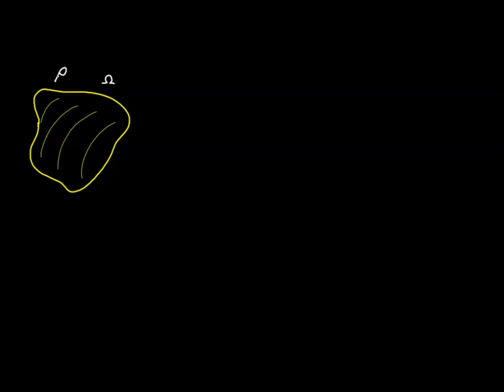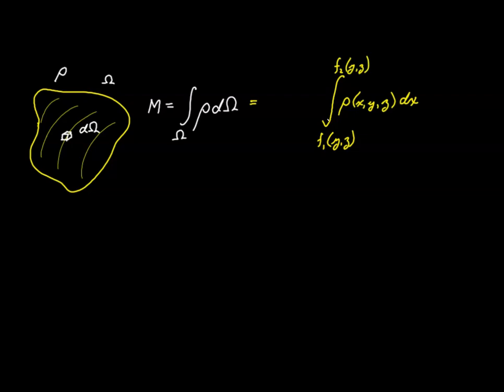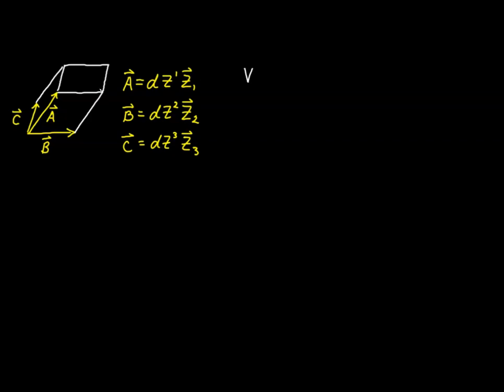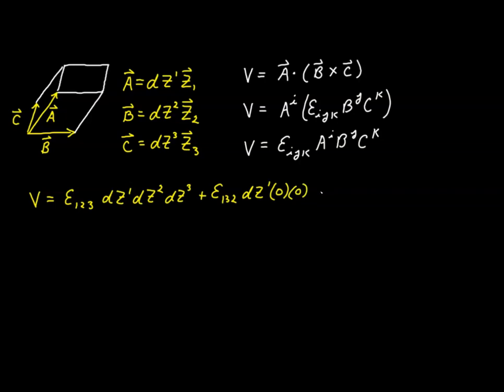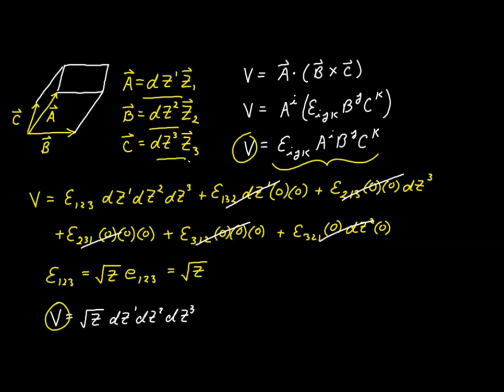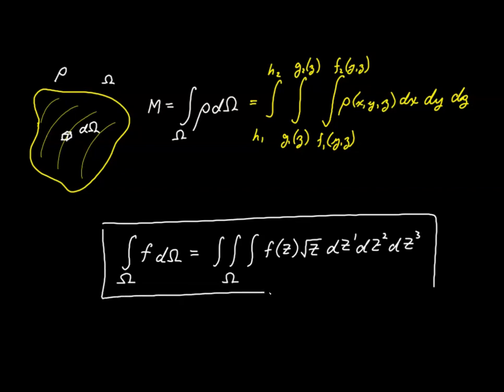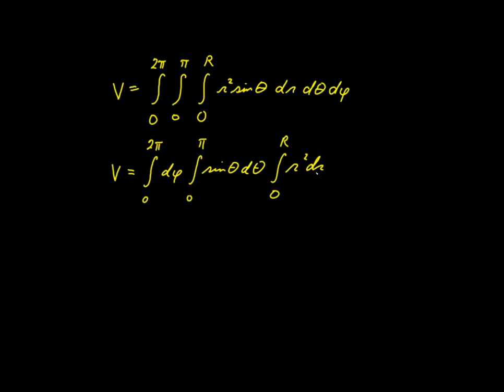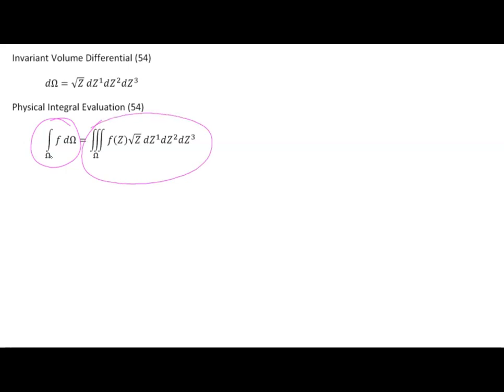Video 54 - Integration